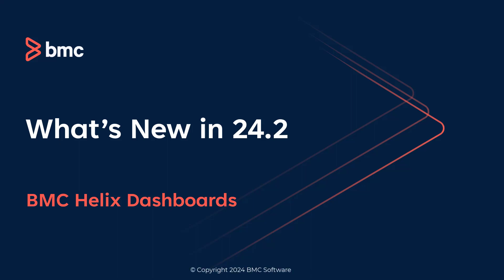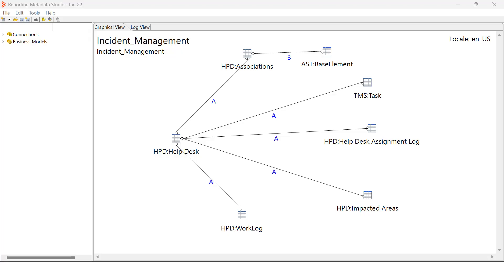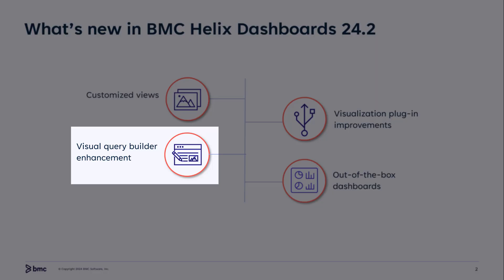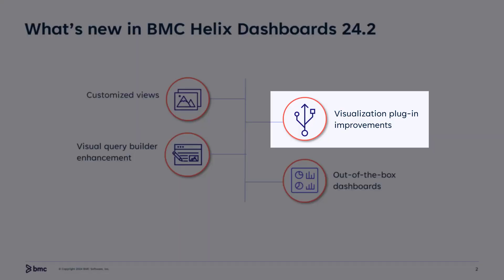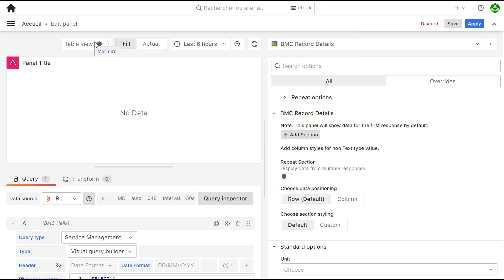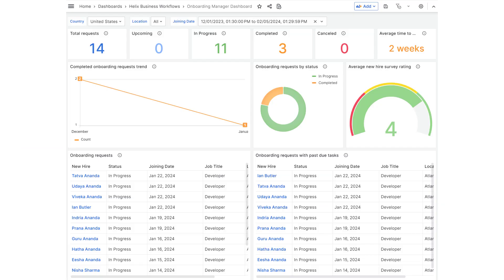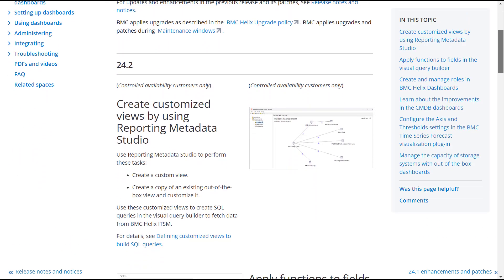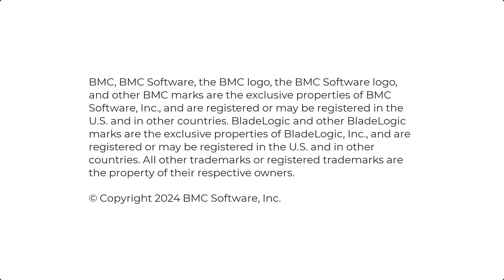What's new in BMC Helix Dashboards 24.2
Watch this video to learn about the key features of BMC Helix Dashboards 24.2 version.

This video covers:
00:10 – Customized views
00:25 – Visual query builder enhancement
00:35 – Visualization plug-in improvements
00:52 – Out-of-the-box dashboards